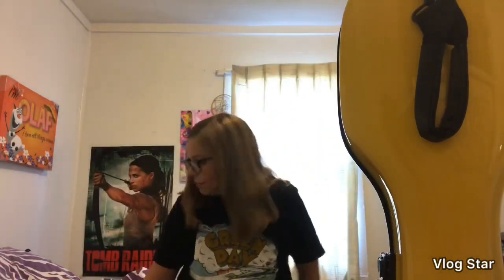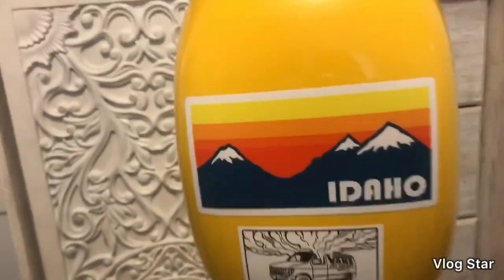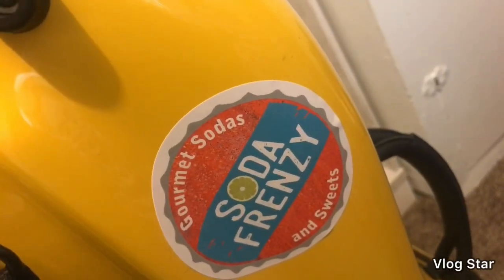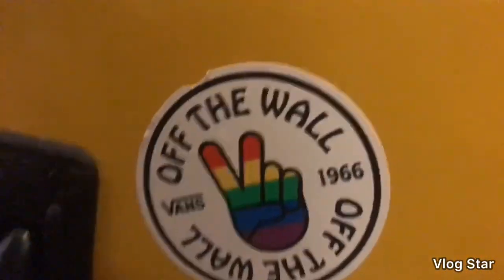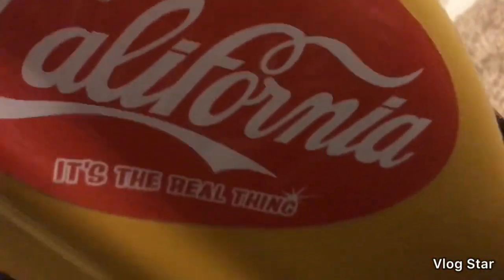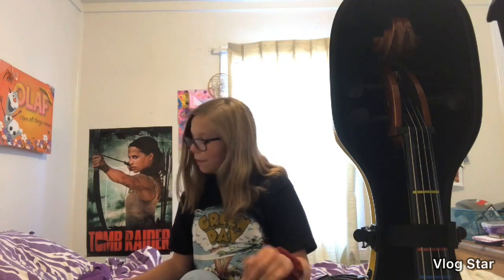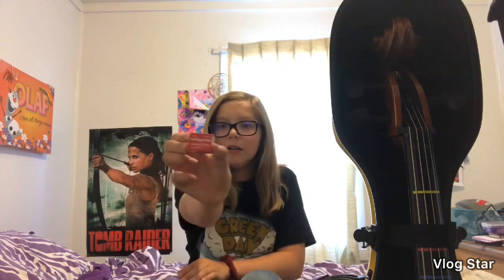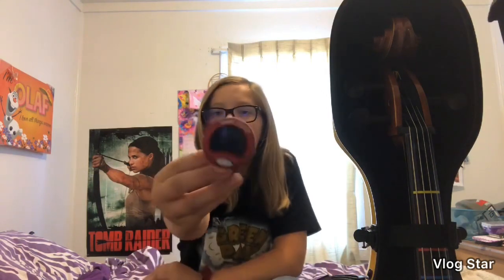What’s in my cello case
Thank you so much for watching my first video coment  down below any questions you have or any videos you would like me to make just tell me which one it is hit that subscribe button and like this video thank you so much have a good day